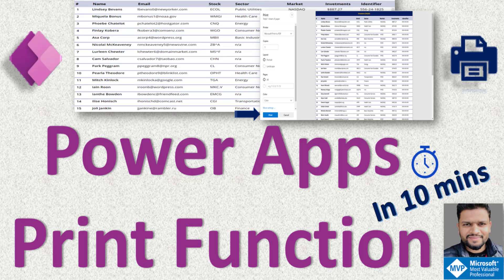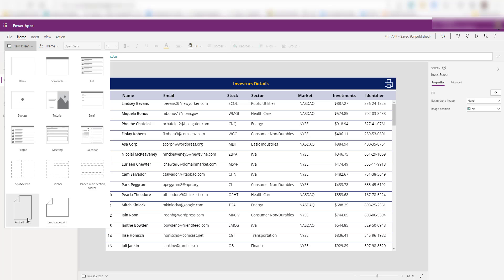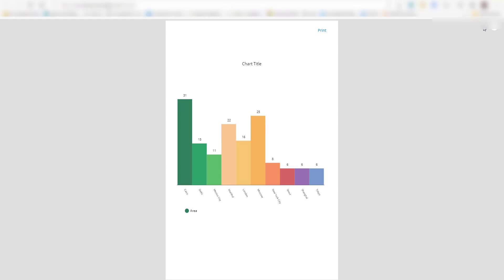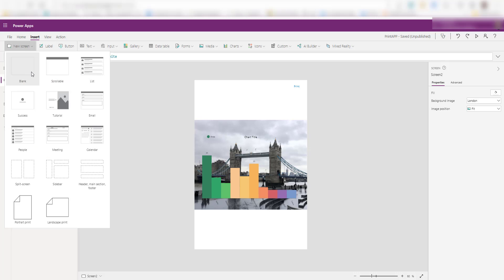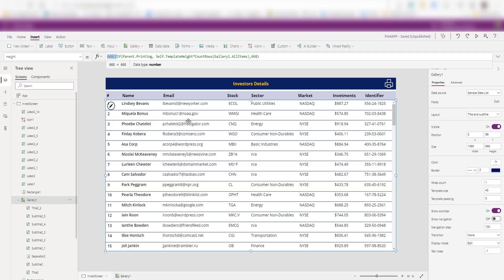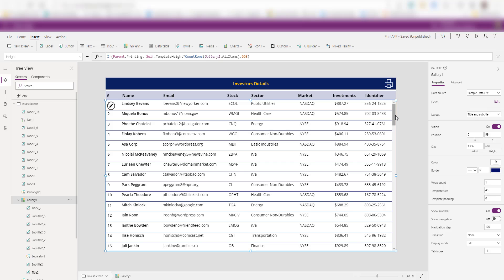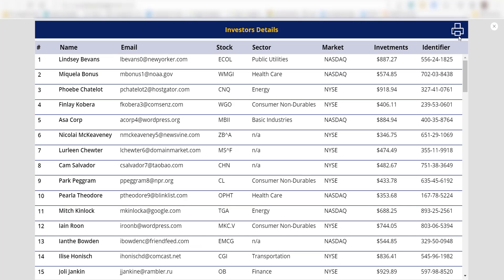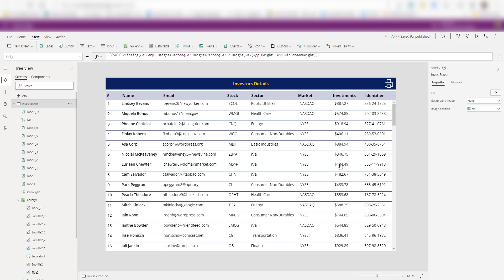Power Apps Print Screen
In this tutorial video, I will show how to Print any screen in Power Apps using the new Power Apps Print() function. Printing has been one of the most requested features for a long time.
I have created this video to showcase the current capabilities of this feature with a few use cases.